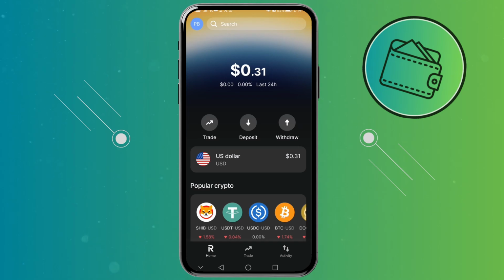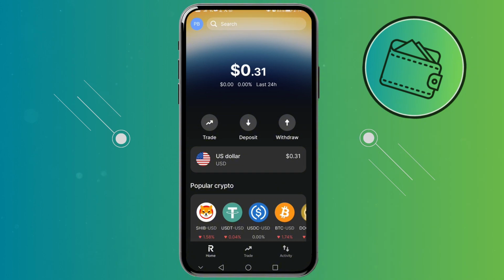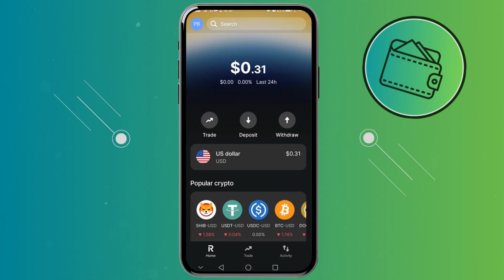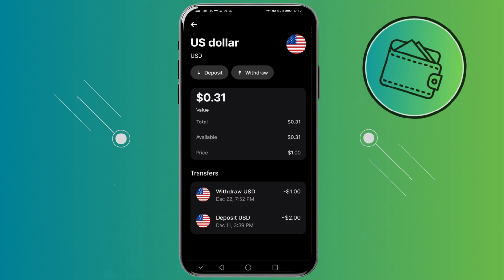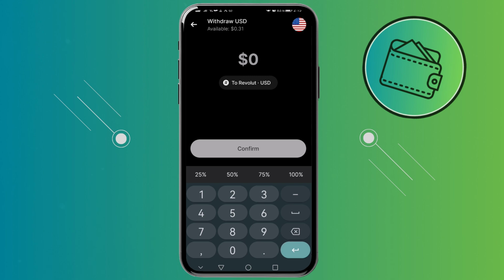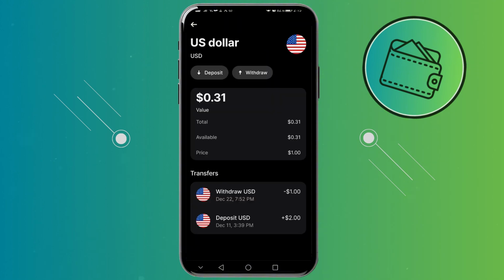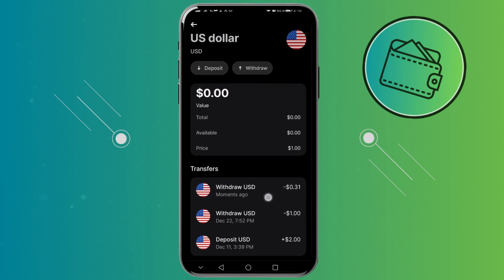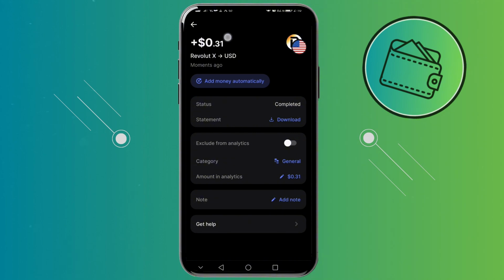How To Send Money/ Funds From Revolut X To Revolut- Quick Tutorial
How do I transfer cash from revolut x to revolut? In this video tutorial, I’ll show you how to send funds from revolut x app to Revolut. Enjoy!